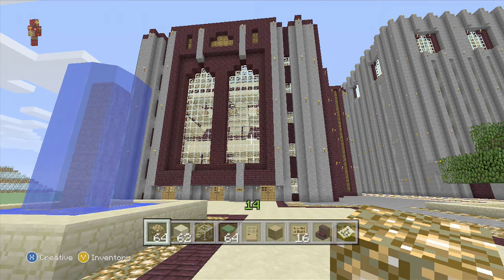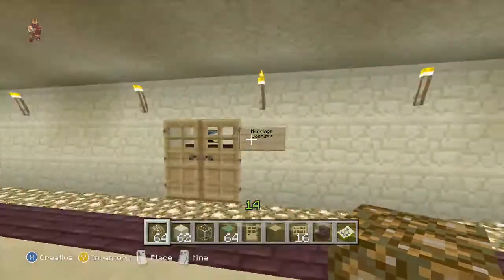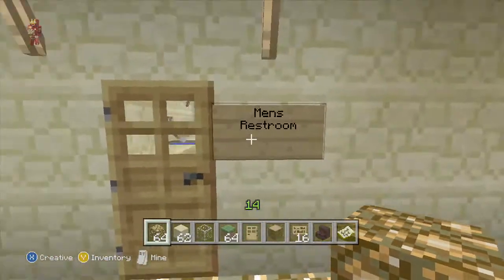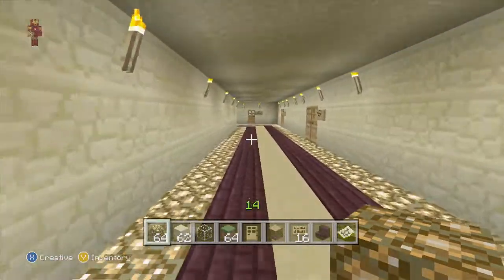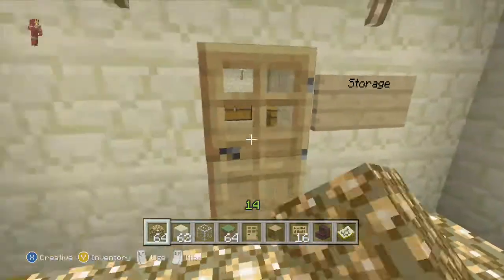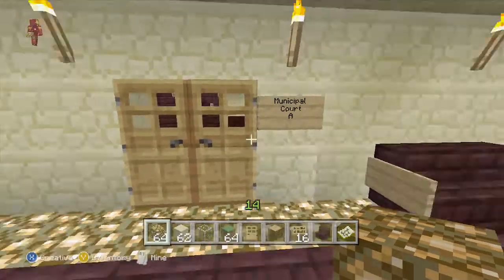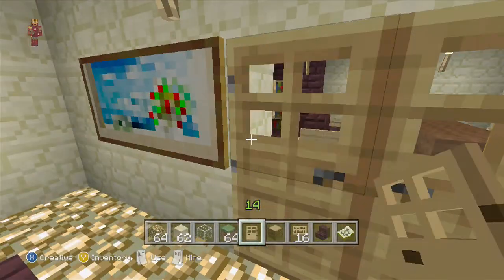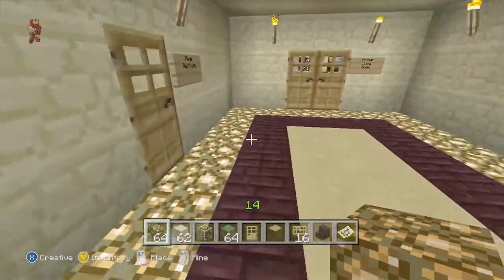Minecraft Tour of Stone City Courthouse in Creative World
Tour of the courthouse in the first creative world I ever made for Xbox 360.